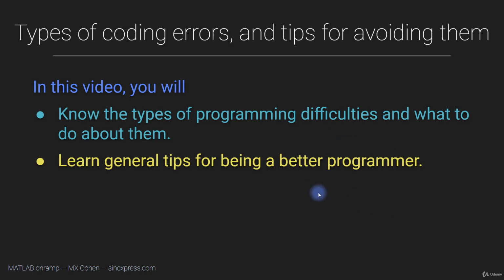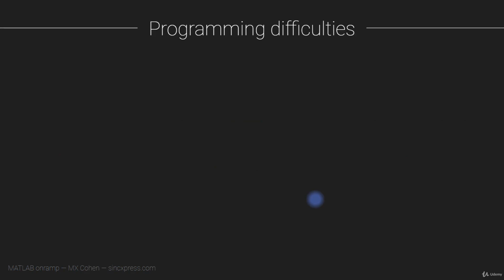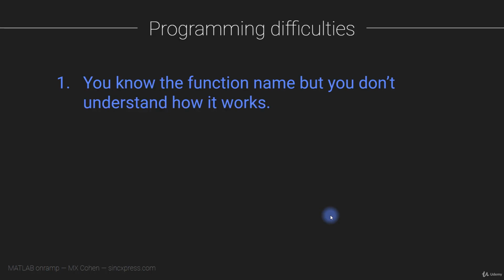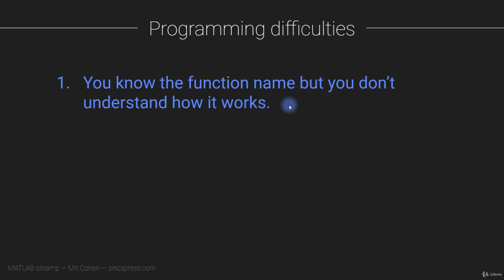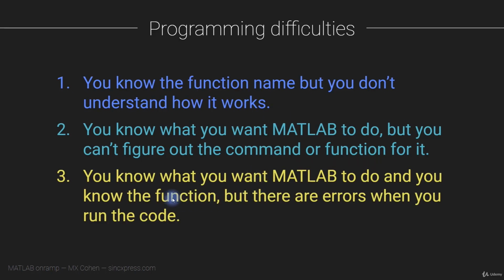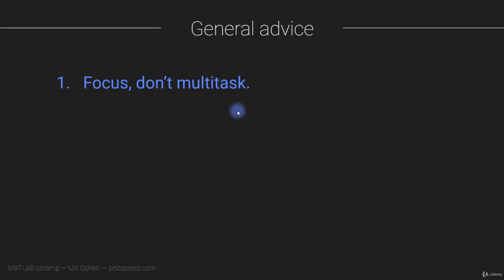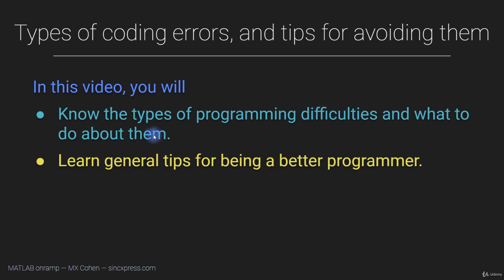(Matlab) Course 6: 56 Types of programming difficulties, and tips for preventing errors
11 - Debugging